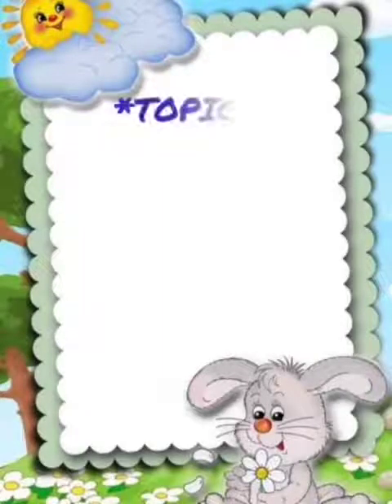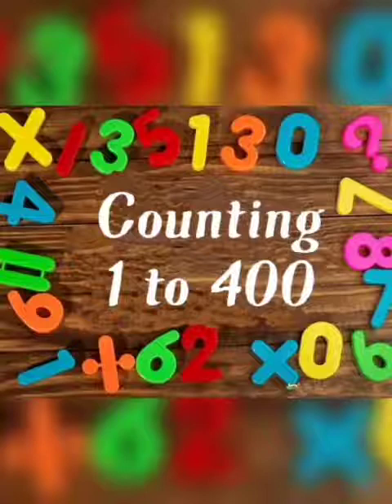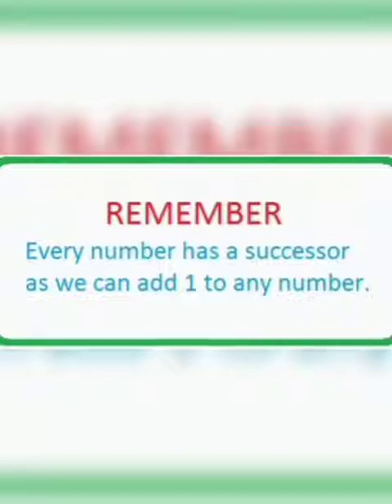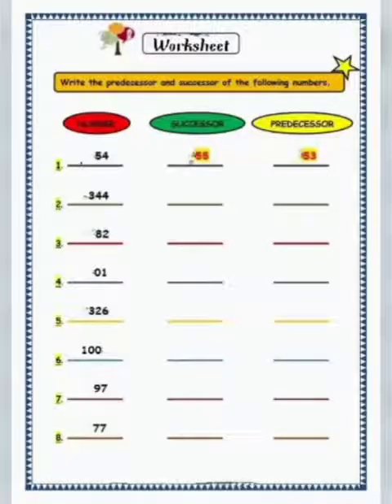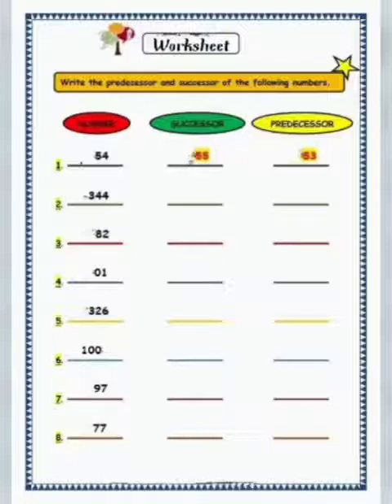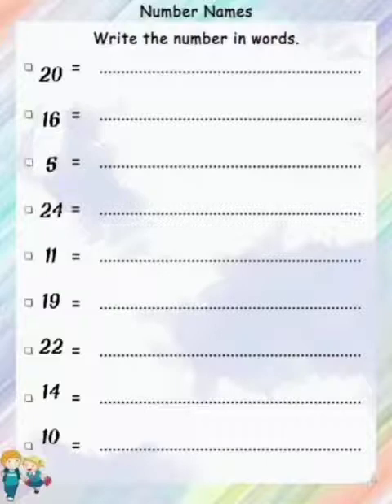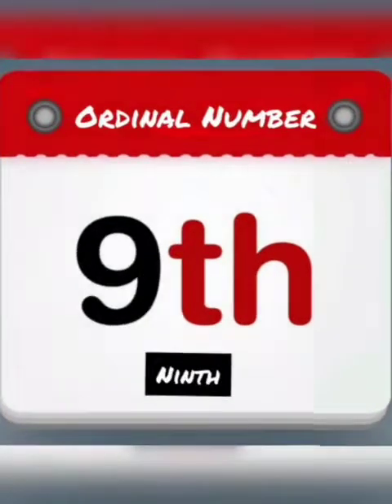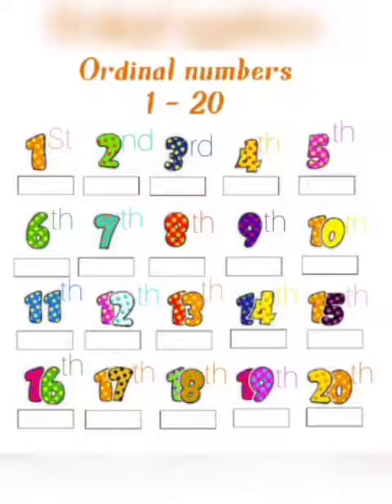Maths cl1 recap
Video from Umme Habibah